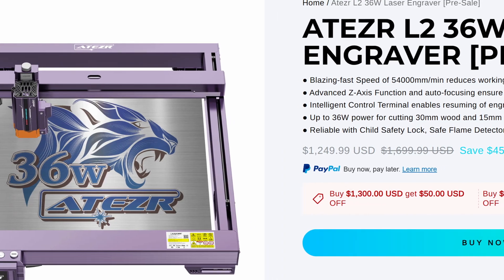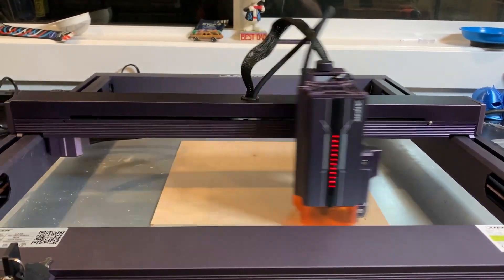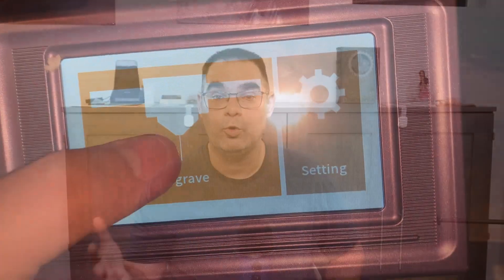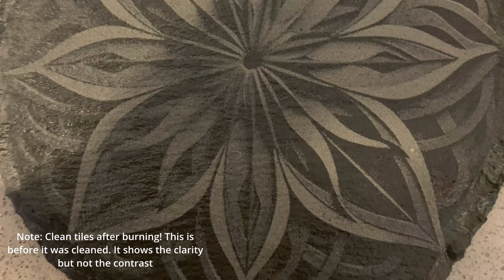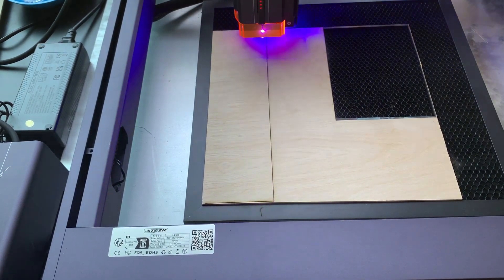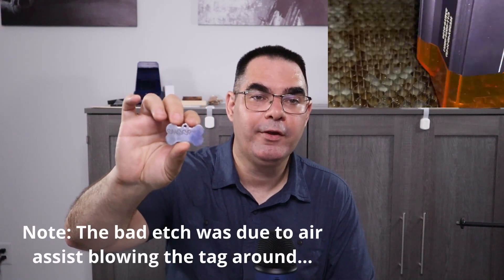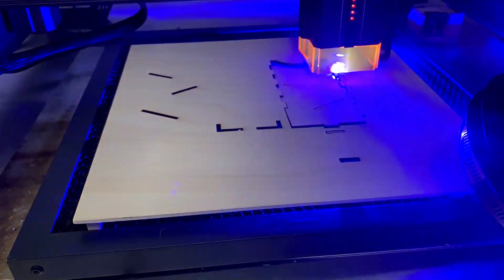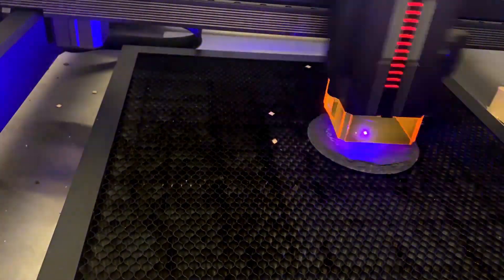Insane power! Atezr L2 36 Watt Diode Laser Review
Atezr sent me a 36 watt diode laser to review and give first impressions.  A Laser with 36watts of power is a beast...this uses six 6watt lasers all firing and working together via prisms to make one insanely powerful beam. In this video I cut some wood, make some engravings, engrave some metal, and then go for some deep performance tests to see...can this cut through 1 inch of wood?

Update: Atezr is now running a points redemption campaign!  I find this a great way to have a shot at winning freebies (and have gotten free 3d printers from related campaigns in the past!) They're currently giving out everything from material to extension kits and accessories...

Join the Atezr Engraver Enthusiasts group to discuss creative content and win your monthly prizes

You can find out more about this laser on the official Atezr site (which has specific sales different than amazon)

The amazon site sometimes has coupons, currently on this official listing I'm seeing one for $400 off

This site here is where I generate alot of my files such as the drawer inserts...a must have for any laser enthusiast:

Facebook group for this laser (Note, I always highly recommend joining the facebook groups for support, ideas, tips and tricks!)

Note: Thingiverse has quite a few laser files...add 'laser' to your search and you'll find quite a few that other sites will try to sell.  It's a great starting out resource!